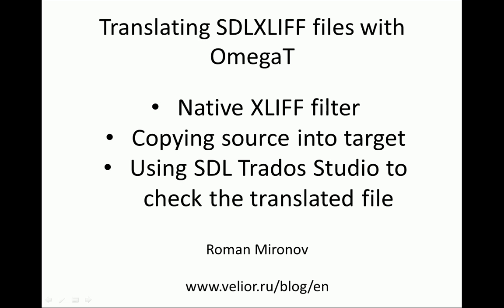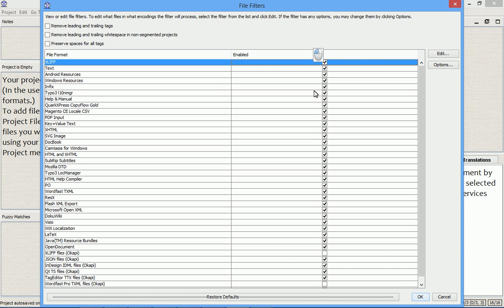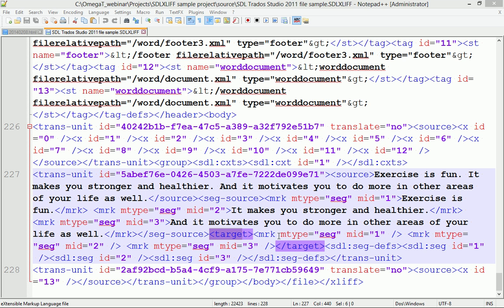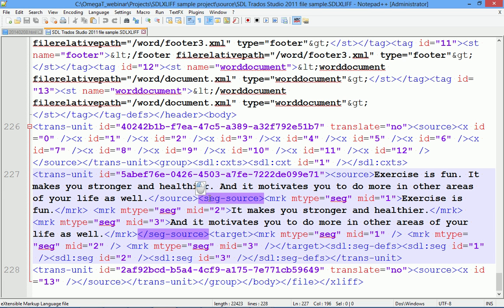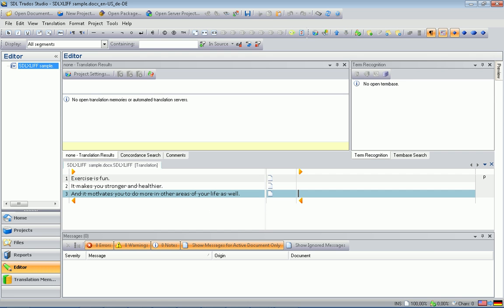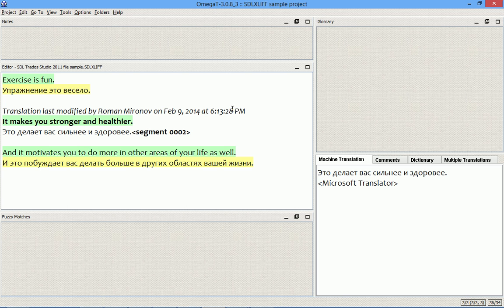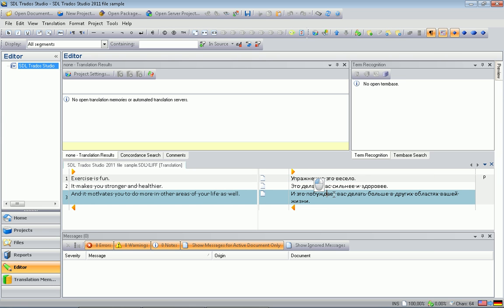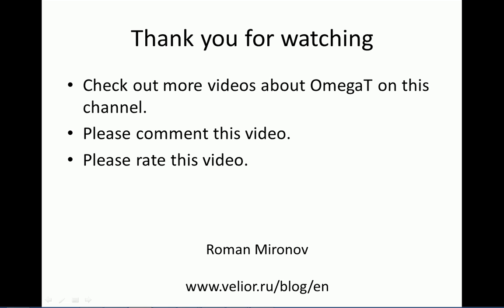How to Translate SDLXLIFF Files with Native XLIFF Filter in OmegaT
This video explains using the native XLIFF filter in the free translation memory program OmegaT to translate SDL Trados Studio files.